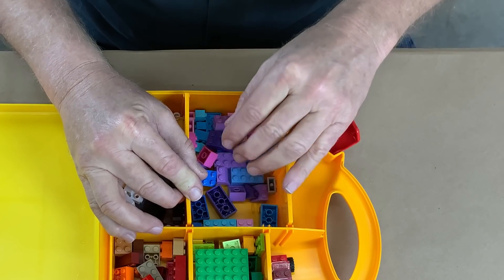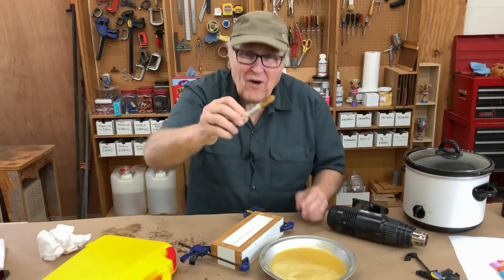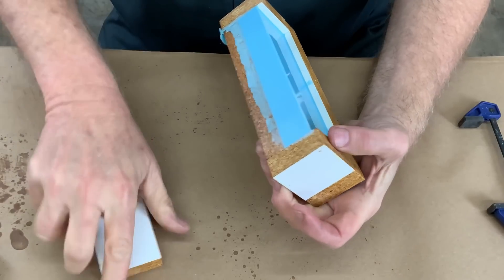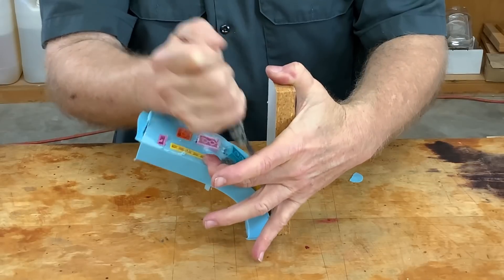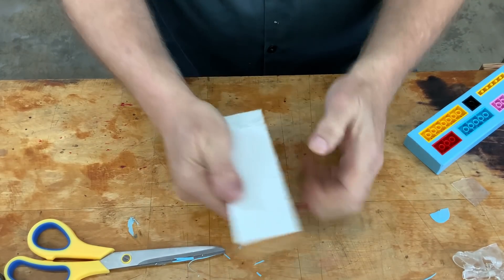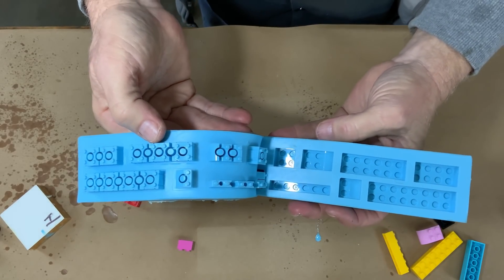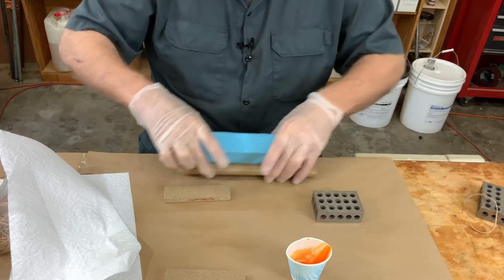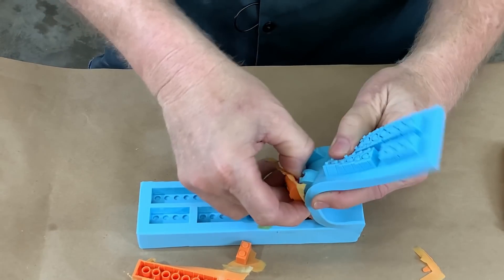DIY Lego Blocks - Do They Fit?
A big problem with resin casting is that cast objects are a little bit smaller than the original part. So cast parts might not fit with other parts in your project. The question I answer in this video is :

Will resin cast Legos fit together will genuine Legos?

This is important if you want to make custom pieces to go with your Lego constructions.

Thanks to the following companies for supplying the materials used in this video:

Econosil-25 Silicone Rubber
SilCast 2 Urethane Resin
UD Dyes